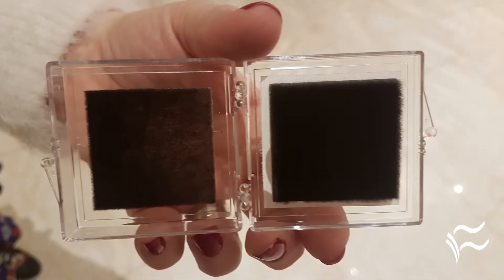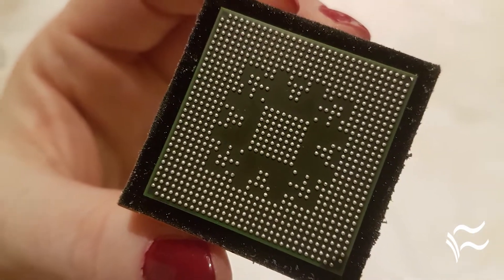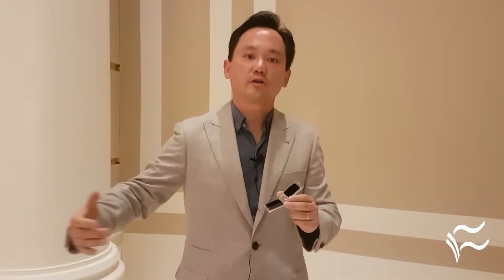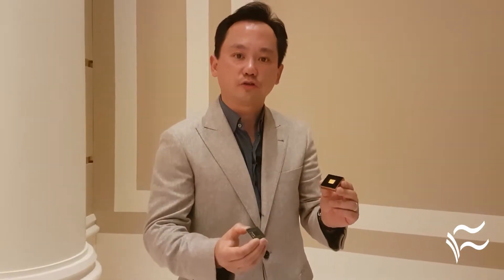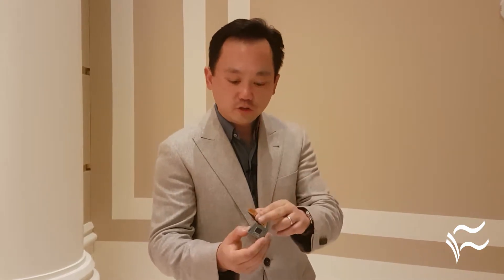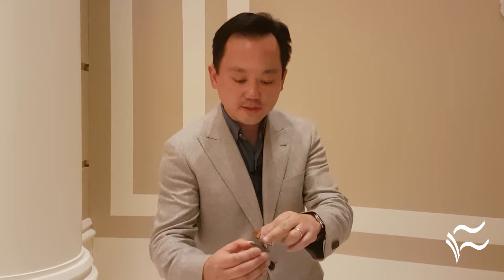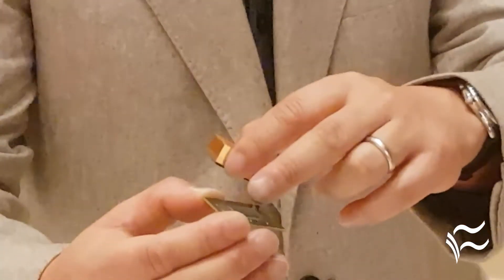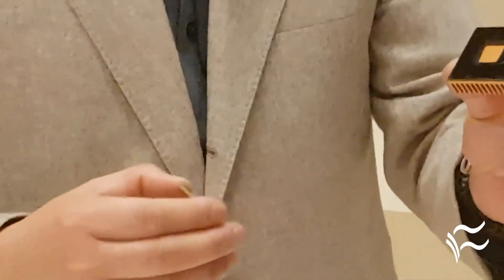How KULR uses NASA technology to cool batteries, AI and autonomous driving tech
Michael Mo, CEO of KULR, talks about how his company's technology is used on the International Space Station, and is now being used for commercial and consumer applications.